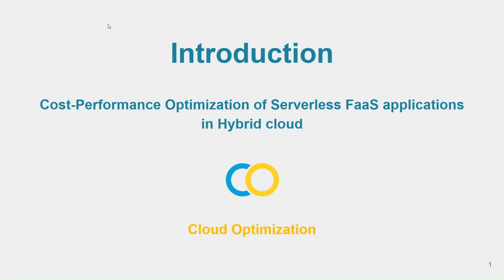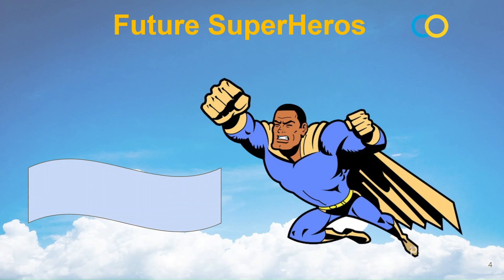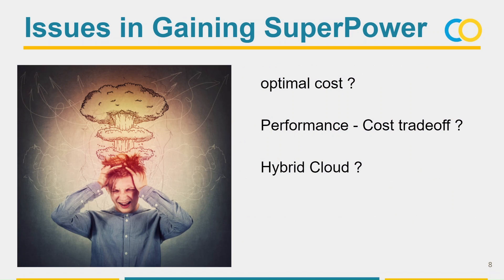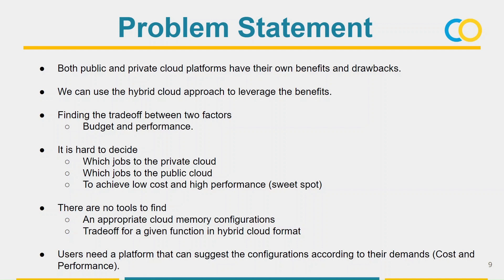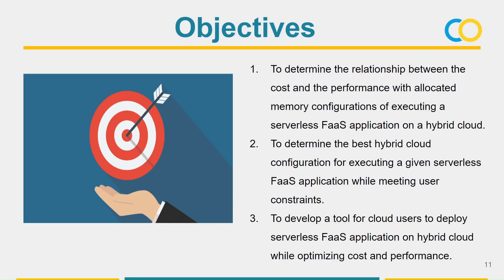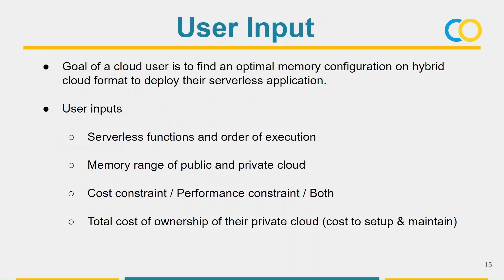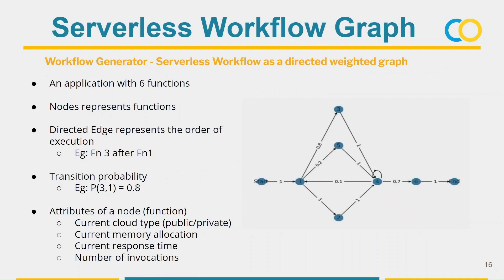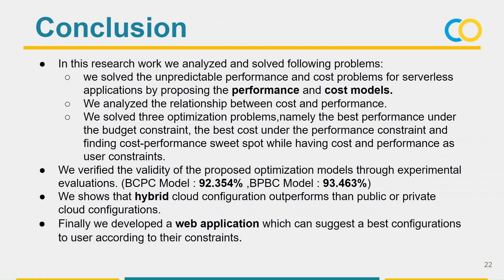Cost performance optimization of serverless hybrid cloud application